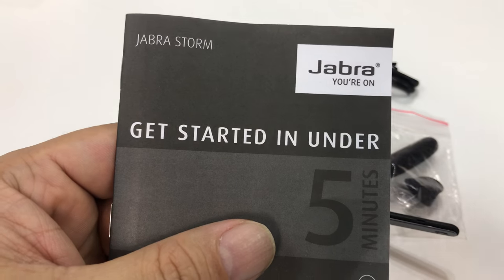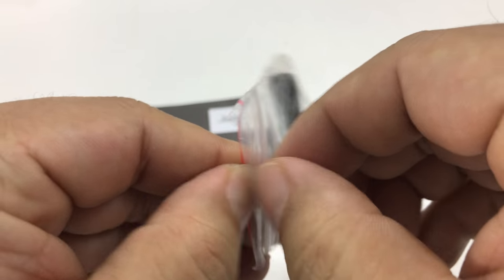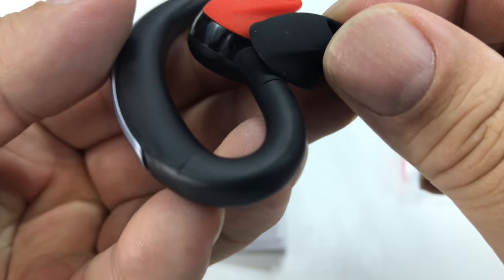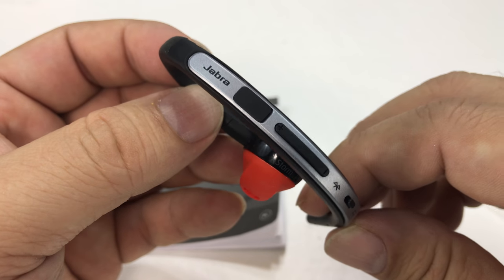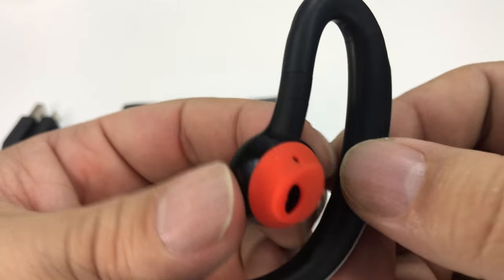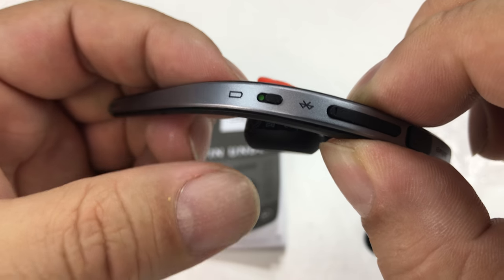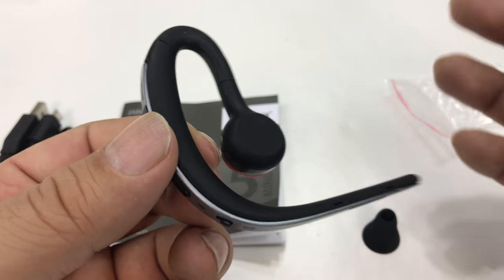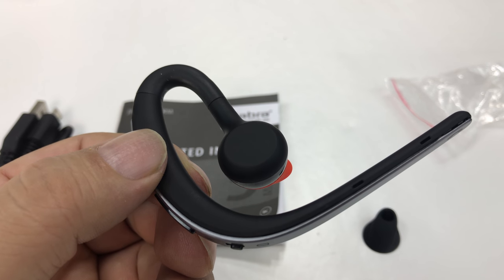Jabra Storm Bluetooth Headset Review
Jabra
Jabra Storm Bluetooth Headset - Black (US Version)

Small, discreet design incorporating microPOWER technology.Ultimate Comfort Eargel for a secure fit
Wind Noise Blackout and HD Voice for crystal clear sound at both ends of phone calls
Easy pairing to smartphones and other devices with NFC, as well as Multiuse to pair to 2 devices at the same time
9 hours of talk time and an energy-saving PowerNap function

Jabra Storm
Say Hello to The Next Generation
Jabra Storm - one of Jabras next-generation Bluetooth headsets based on breakthrough microPOWER battery technology is a significantly smaller headset, delivers longer talk time and offers an even better comfort experience.

9 Hours of Talk-Time
Wind Noise Blackout
Lightweight design and Ultimate comfort

Less Noise, More Power
Less Noise
Jabra Storm is the ideal headset for use on the go in noisy environments. Wind Noise Blackout shields your conversations outdoors and in windy conditions and Noise Blackout removes ambient noise to ensure crystal clear conversations.

More Power
With Jabra Storm you don’t have to worry about running out of battery when on the go. The headset delivers an impressive 9 hours of talk time – more than enough power for staying connected throughout the day.

Exceptional all-day comfort
Jabra Storm uses microPOWER technology for a slimmer design and the weight is perfectly balanced on your ear. The headset fits discreetly behind your ear and you’ll hardly notice that you’re wearing it. Expedition Money LLC